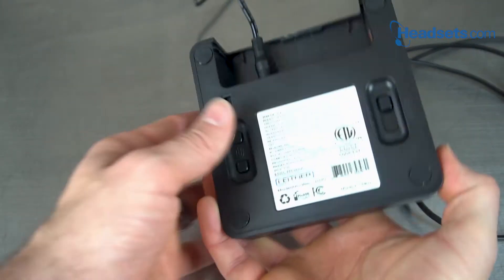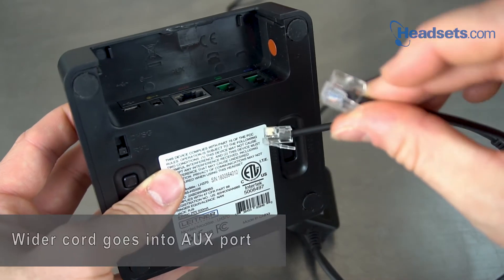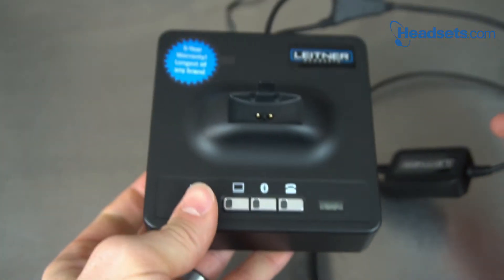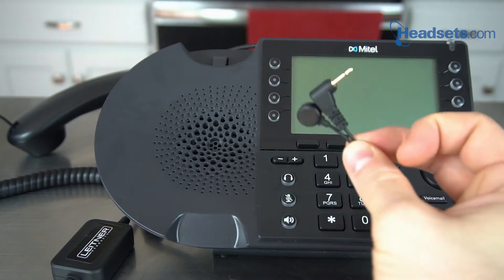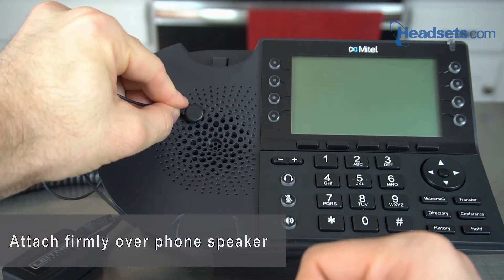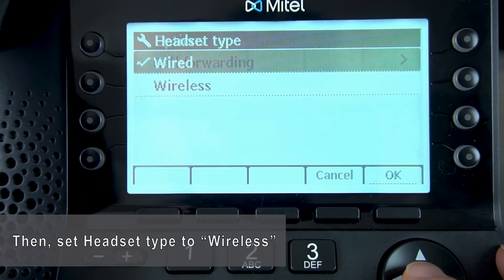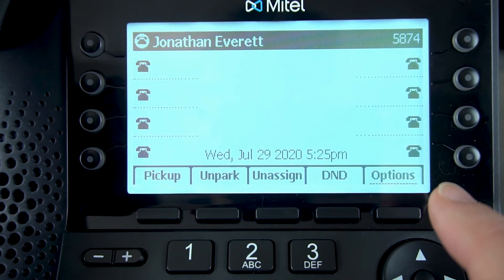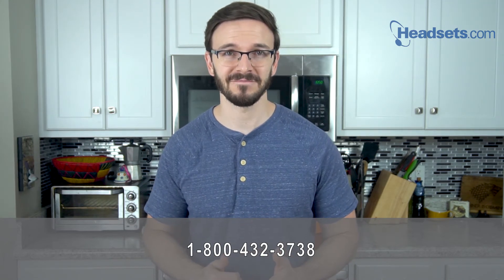Setup Your Leitner Wireless Headset Electronic Hookswitch for Shoretel and Avaya Phones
Need some help setting up your Leitner wireless telephone headset with your new Leitner EHS for Shoretel and Avaya Phones? Look no further! Follow along in this video, as Jonathan walks through the setup from start to finish.